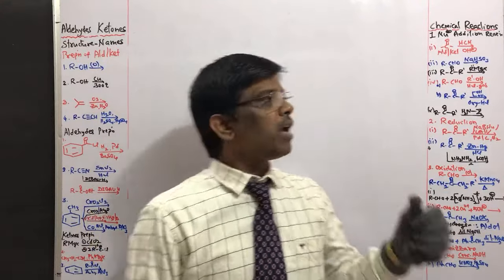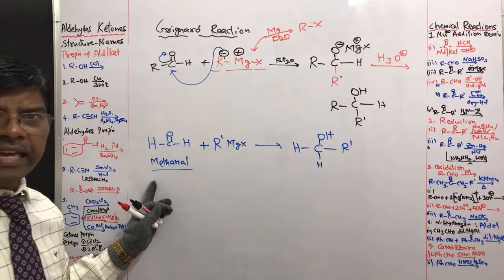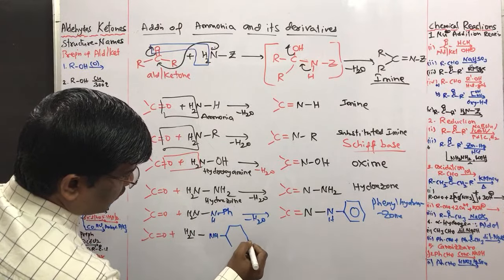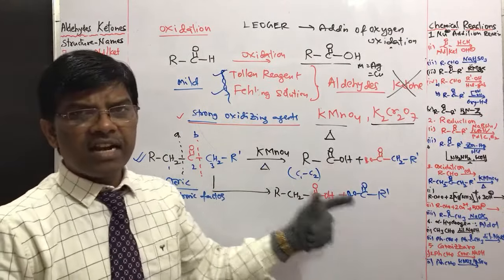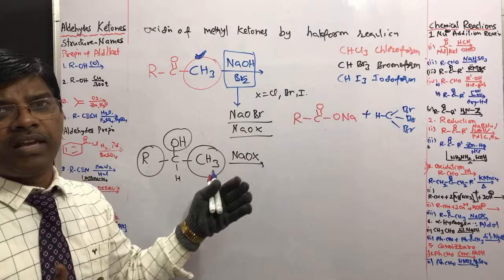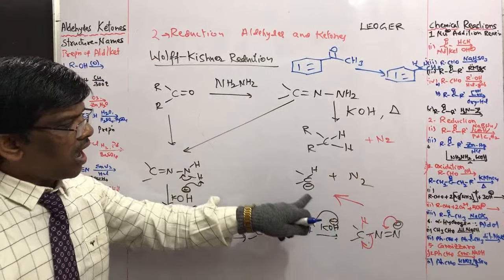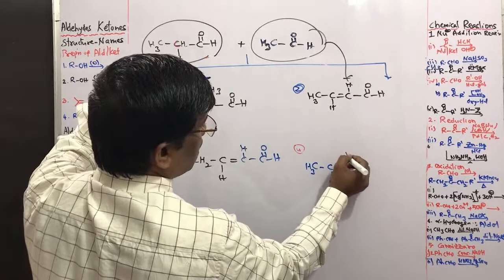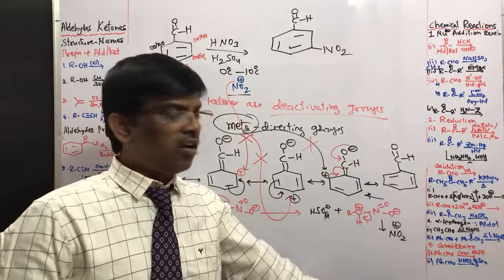Aldehydes & Ketones - Chemical Reactions |Addition, Reduction, Oxidation, Aldol & Cannizzaro Rxns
This video Deals with the Chemical Reactions of Aldehydes & Ketones (1) Nucleophilic Addition: HCN, NaHSO3, RMgX (Grignard), RNH2, (2) Reduction: to Alcohols and Clemmensen & Wolff-Kishner Reductions, (3) Oxidation: Tollen's, Fehling's, Haloform, (4) α - Hydrogen - Aldol Reaction & (5) Cannizzaro Reactions are Explained by Venus Academy.

Polymers: video under preparation.

Chemistry in Everyday Life: video under preparation.